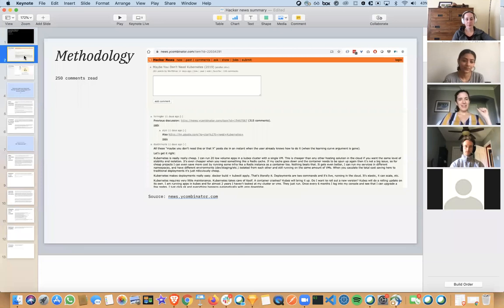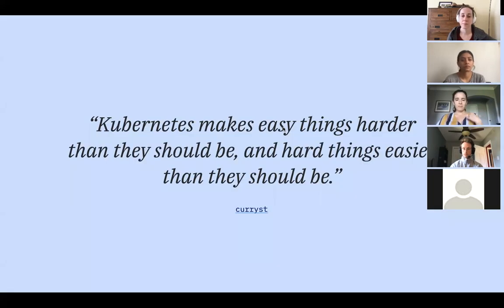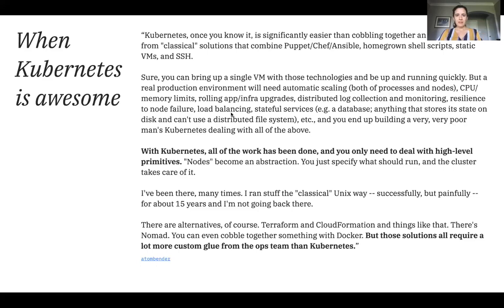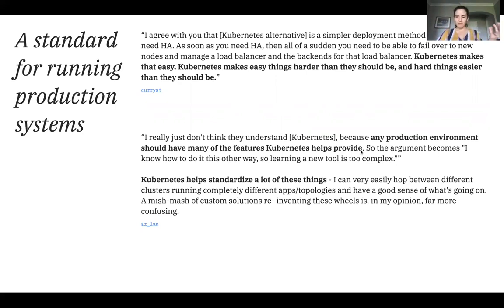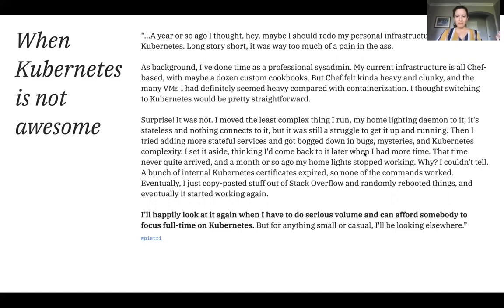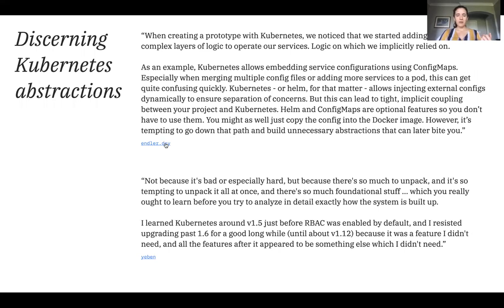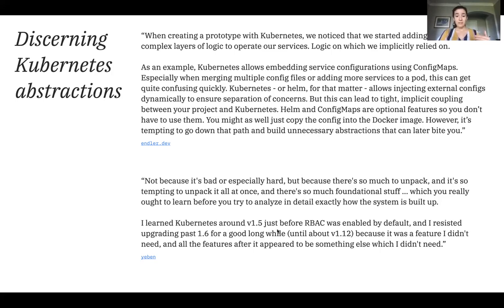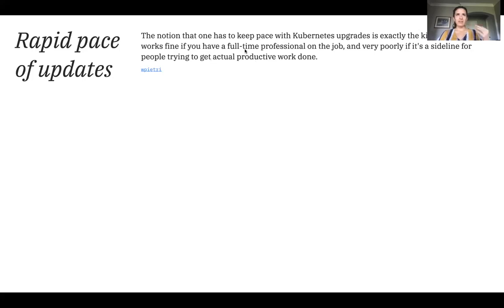Kubernetes SIG Usability 20200519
Regular Kubernetes SIG Usability meeting

Agenda:

- Gaby Moreno Cesar breaks down reactions from Kubernetes users on "You may not need Kubernetes"

- Josie Paynadath introduces a labelling idea for better visibility and management over upstream usability issues